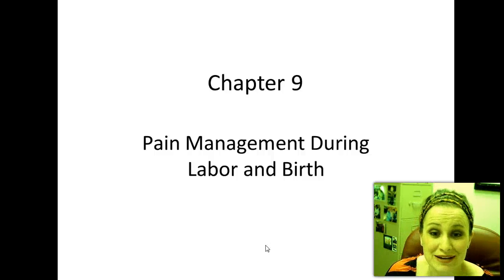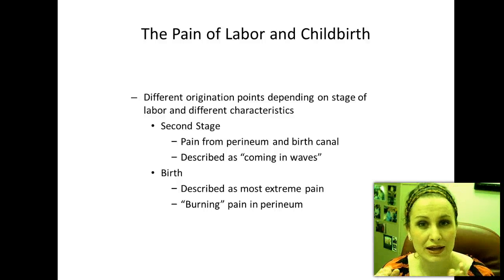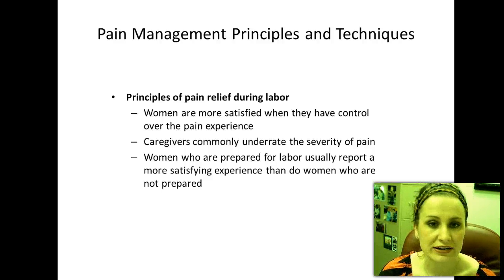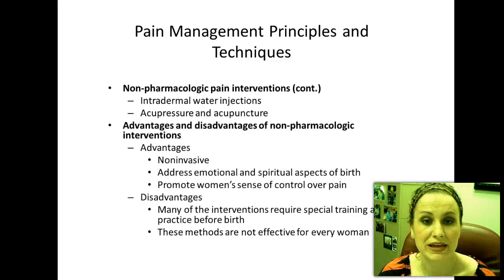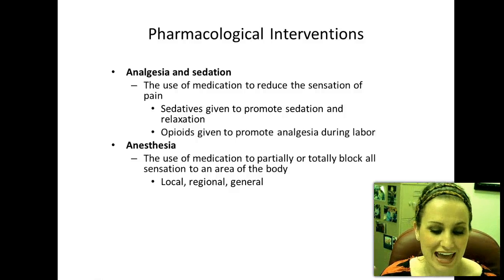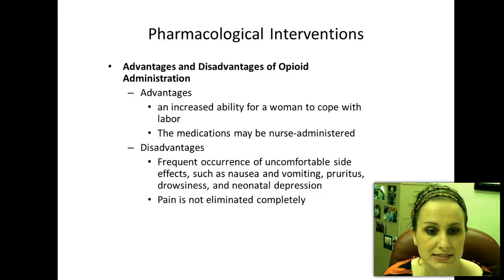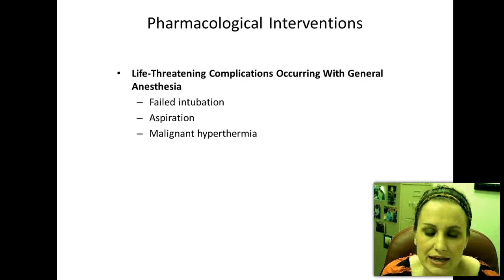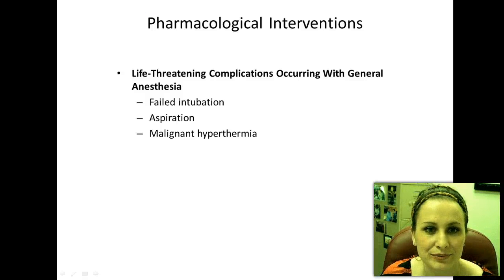Ch. 9 Pain in Childbirth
Klossner & Hatfield Chapter 9 Pain in Labor &  Childbirth